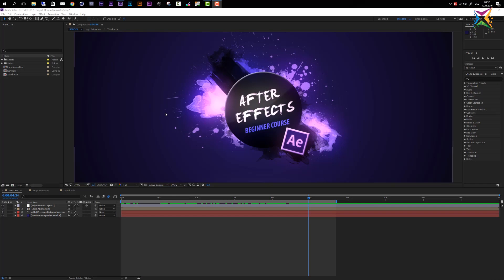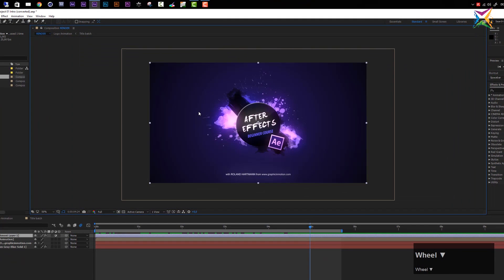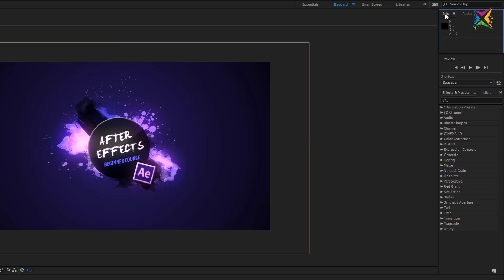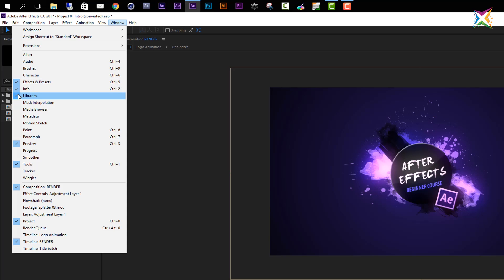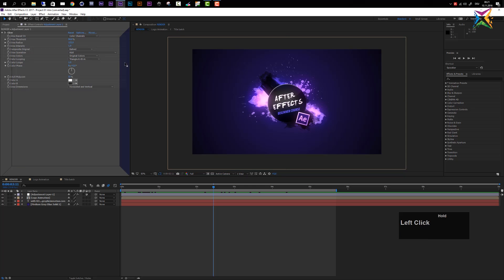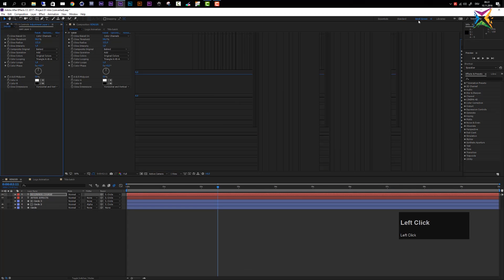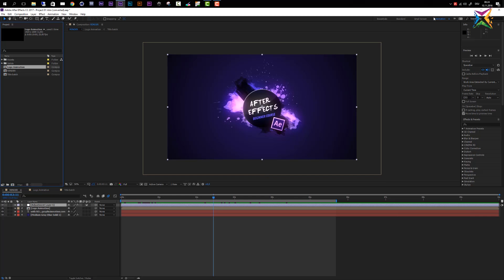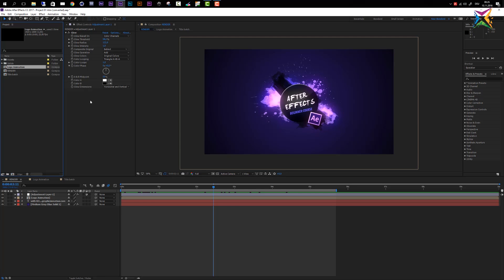After Effects Basic Course - 2.3 Work Area & Layouts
Lesson Content

-  After Effects work area
-  Creating workspace layouts

Weblinks